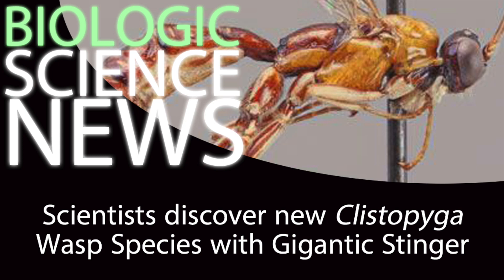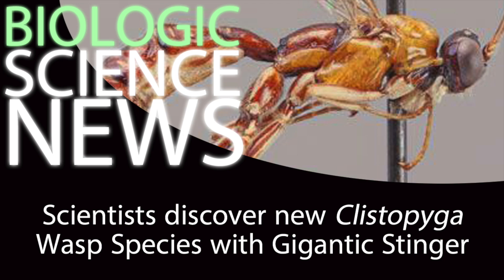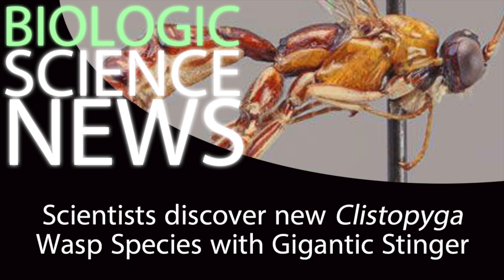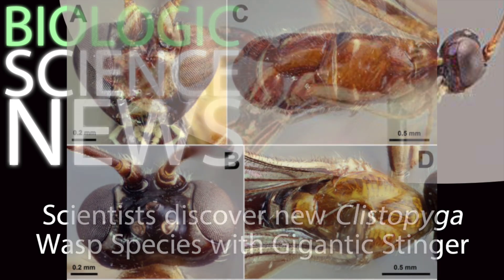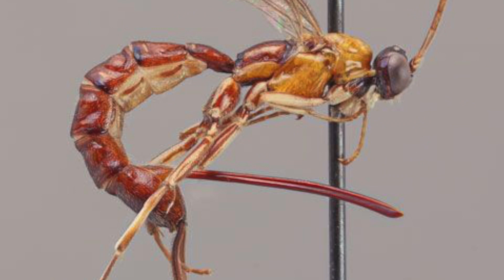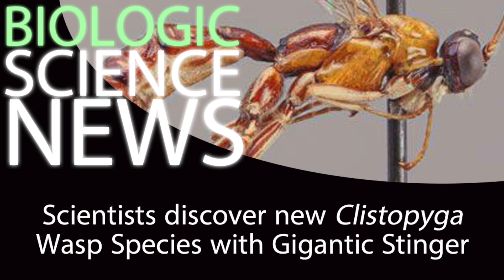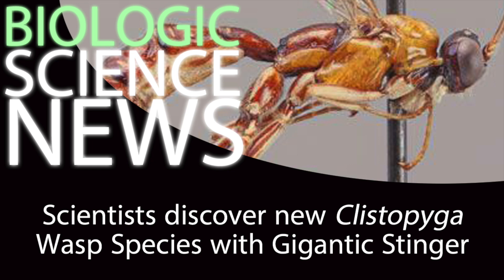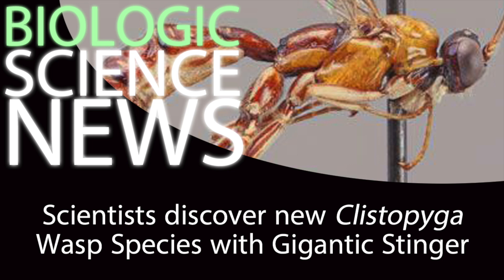Science News - Scientists discover new Clistopyga Wasp Species with Gigantic Stinger